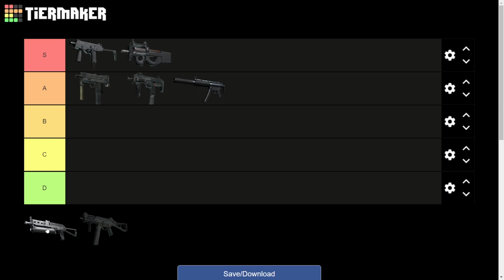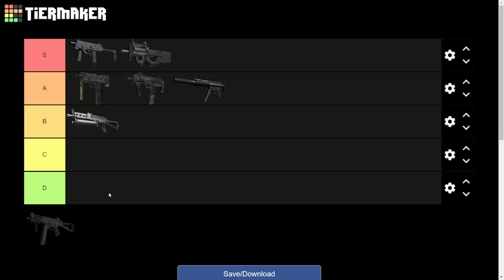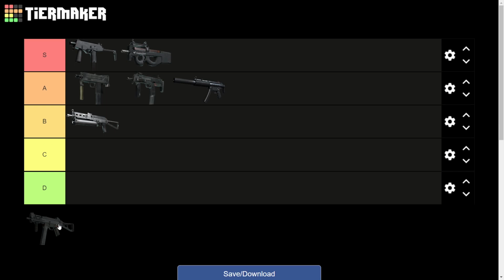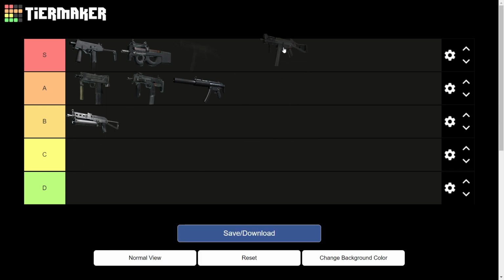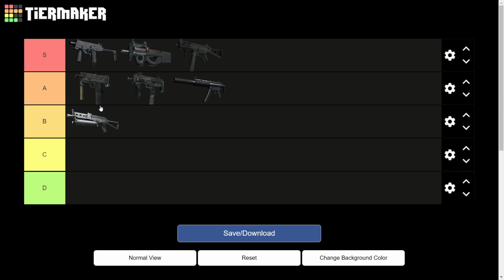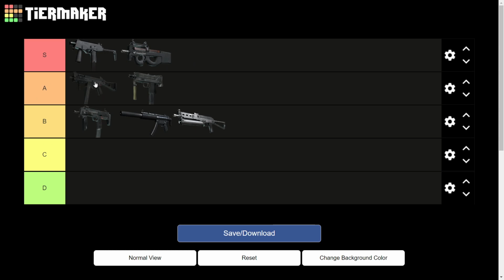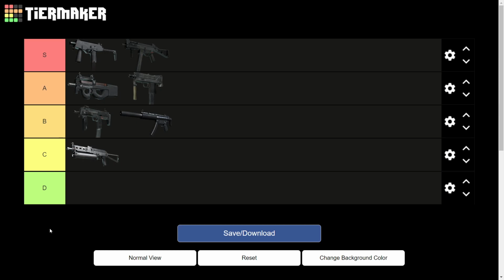CSGO SMG Tier List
Counter Strike Global Offensive SMG tier list! Since the last video did generally well I figured I'd upload one on submachine guns. Let me know what you guys think about the list in the comments! Do you know how to use the PP-Bizon? XD